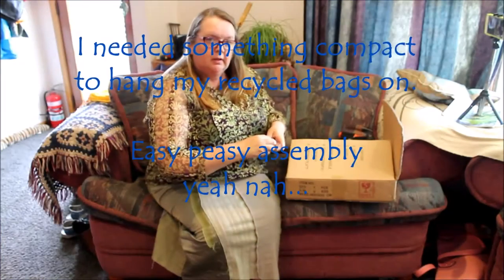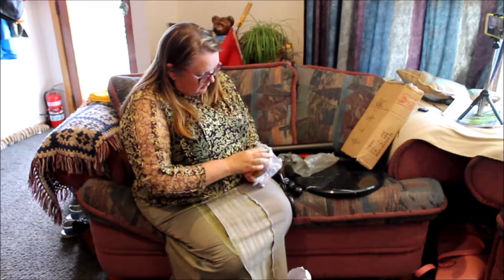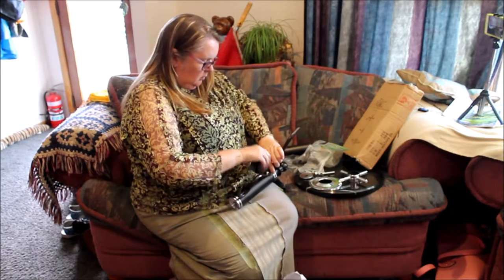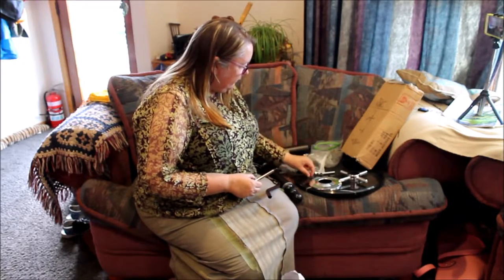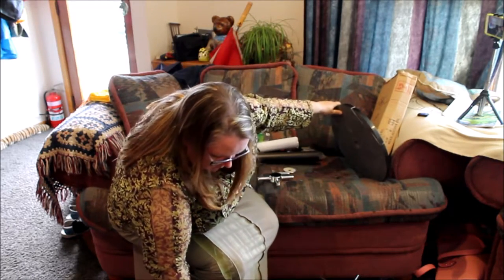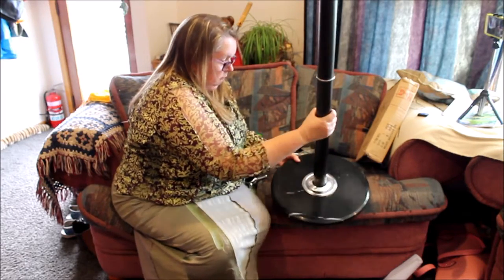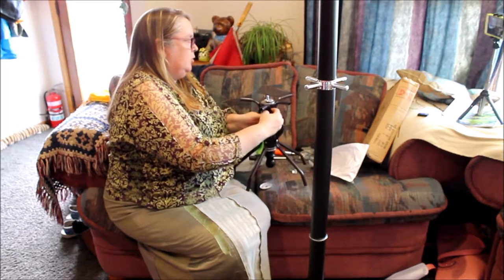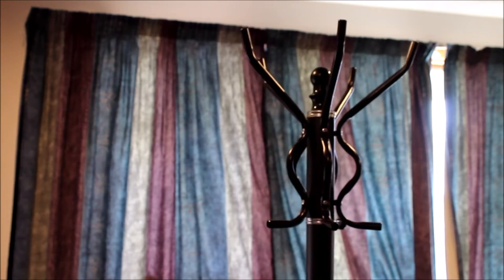Assembling an Easy Peasy Coat hanger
I needed a compact solution to hang my recycled bags on.  So I bought this cheap coat hanger online.  Sit back and have a laugh as I not only attempt to assemble it but record my first ever YouTube video!  I've learnt a lot about camera positioning, scene setting and editing in the process.  So my next uploads can only get better!